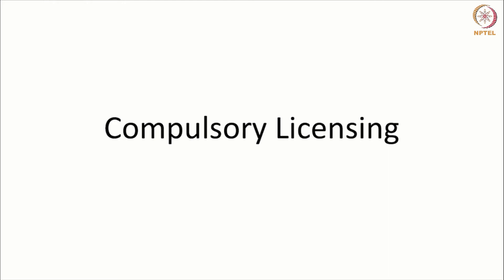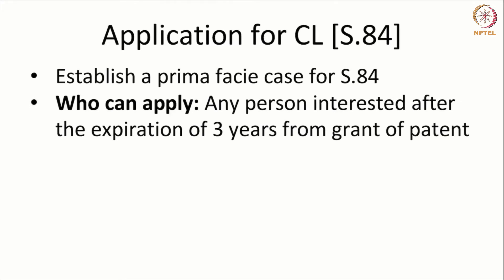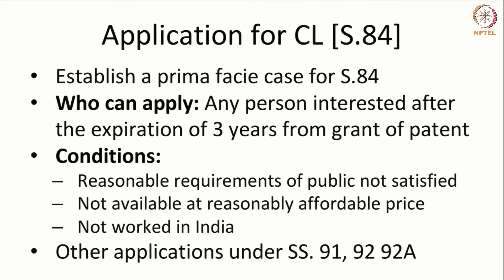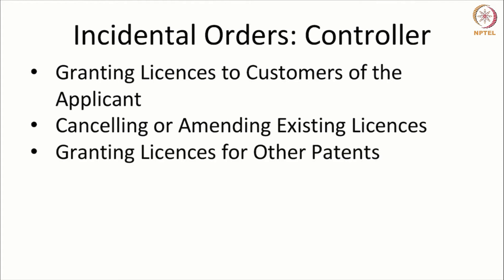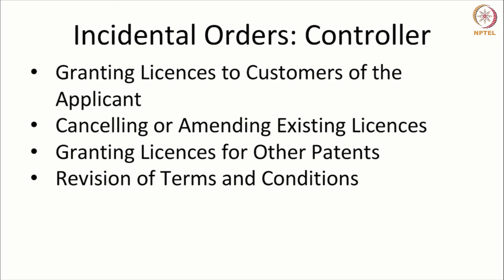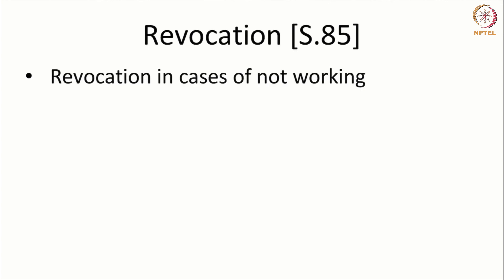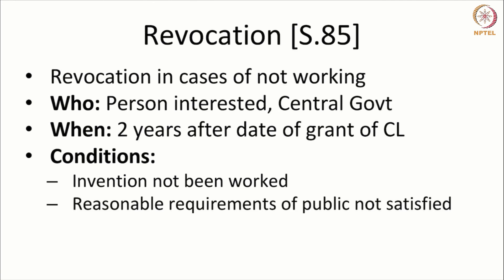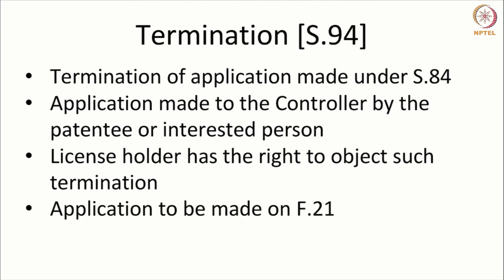#37 Limitations of Patent Rights | Compulsory License | Intellectual Property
Explore the four types of compulsory licenses granted under the Indian Patents Act, including third party initiated, special circumstances, related patents, and export of pharmaceuticals. This lecture examines the situations where compulsory licenses are granted and the procedures involved in obtaining them.